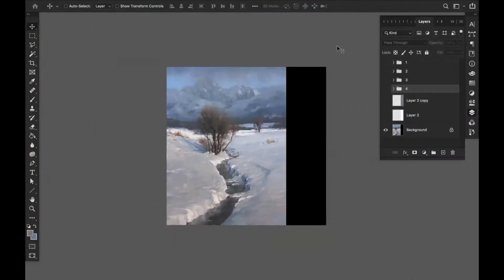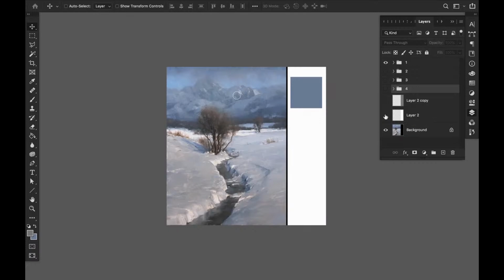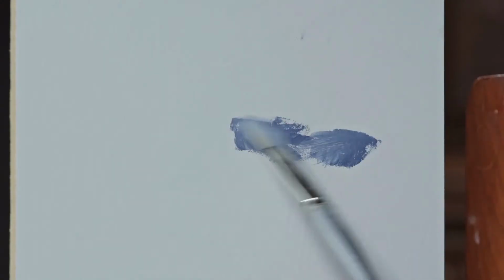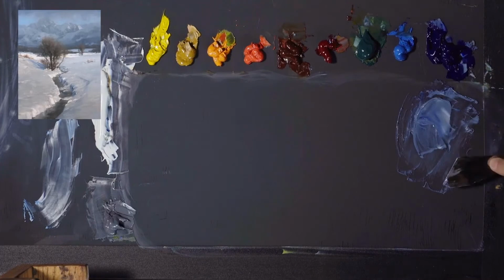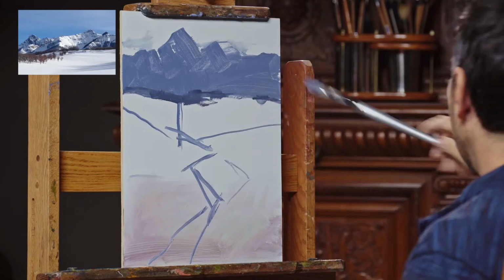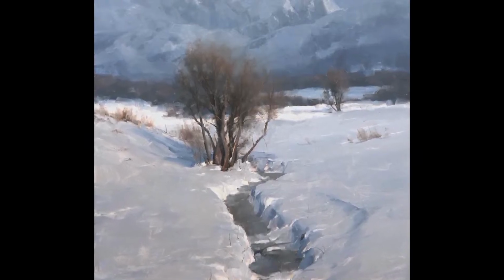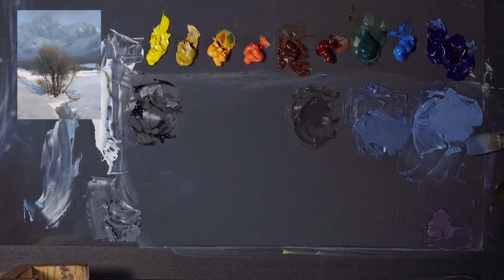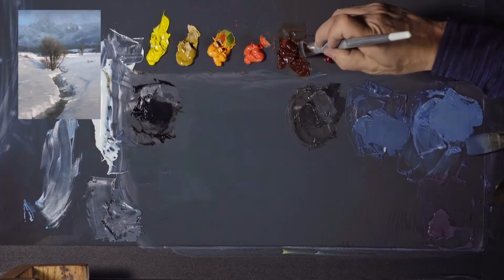Dave Santillanes: Winter Landscapes - Special Preview Premiere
The entire video is nearly 4 hours of focused content and instruction to help you advance your painting skills.